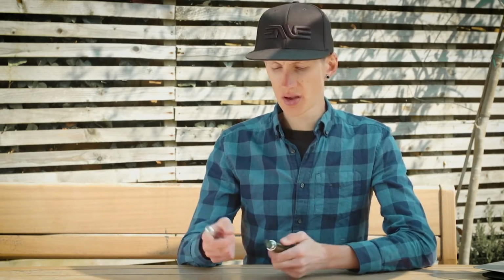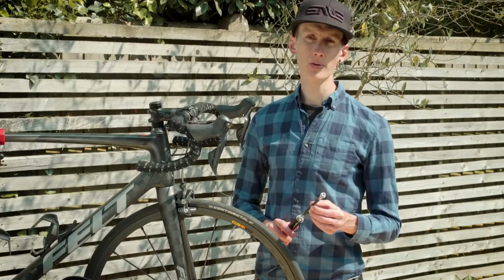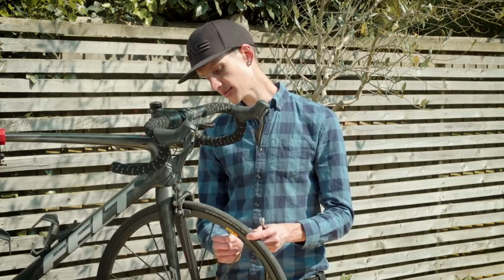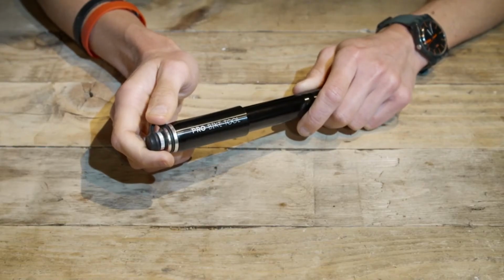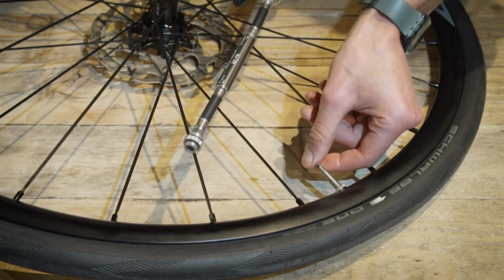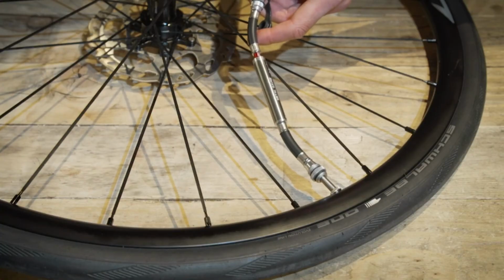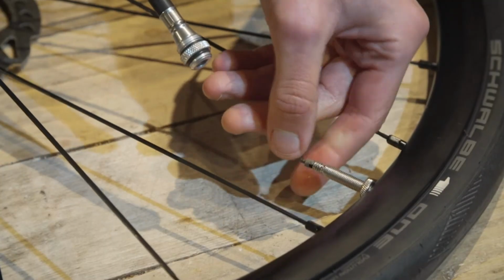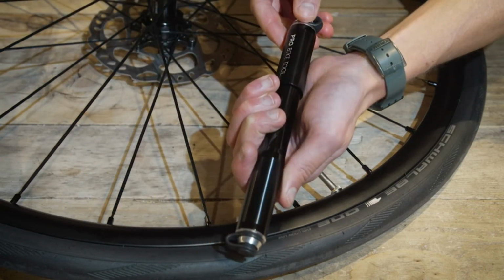Best Road Bike Mini Pump In 2021 | Top 5 Best Mini Pump For Road Bike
► Links to the best road bike mini pump we listed in this video:

1. MOSONTH Mini Bike Pump

2. PRO BIKE TOOL Mini Floor Bike Pump

3. AerGun X-1000 Bike Pump

4. PRO BIKE TOOL Bike Pump

5. PRO BIKE TOOL Mini Bike Pump

We wanted to help you find the best road bike mini pump, so we set out to review of the most popular mini bike pump on the market. In choosing the best road bike mini pump, we looked at several different product based on price, quality, features and user feedback.

Review Folks is a participant in the Amazon Services LLC Associates Program, an affiliate advertising program designed to provide a means for sites to earn advertising fees by advertising and linking to Amazon.com

Some of the footage used in this video is not original content produced by Review Folks. Portions of stock footage of products was gathered from multiple sources including, manufactures, fellow creators and various other sources.